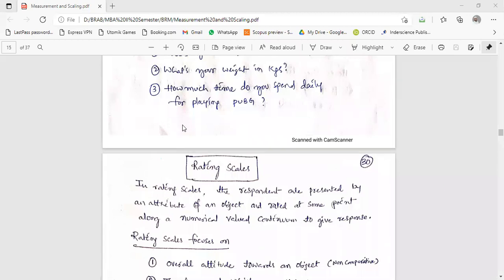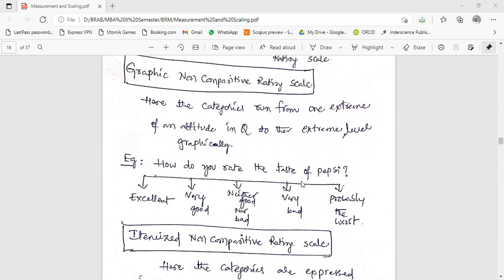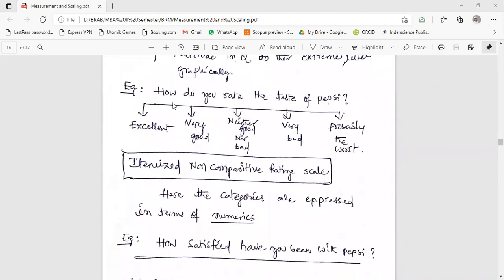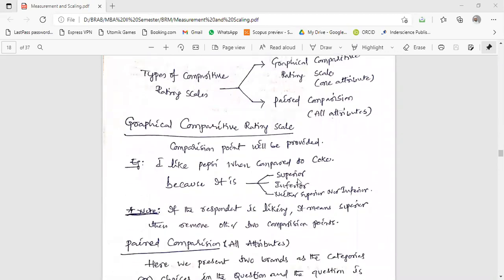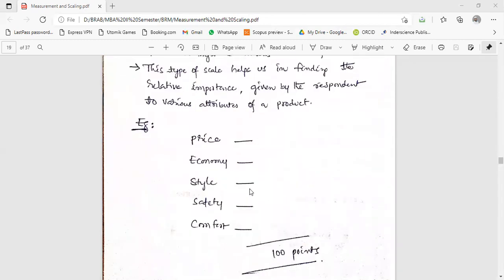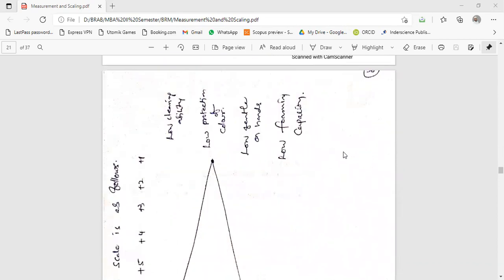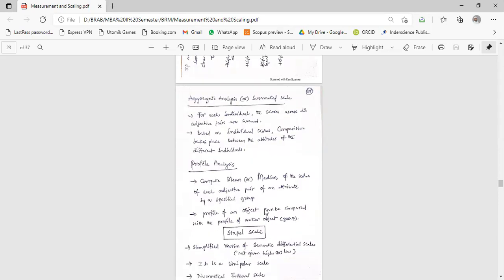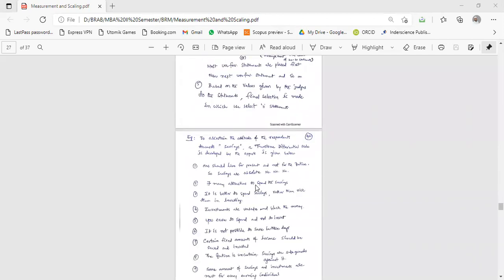Rating and Attitude Scales